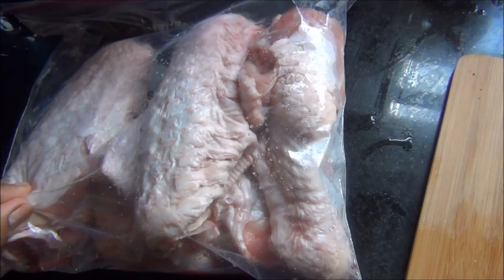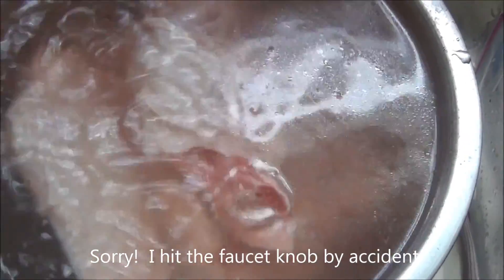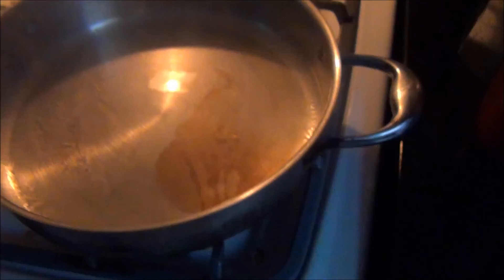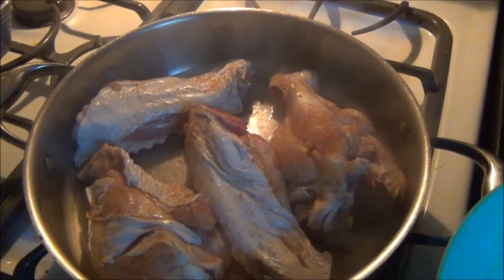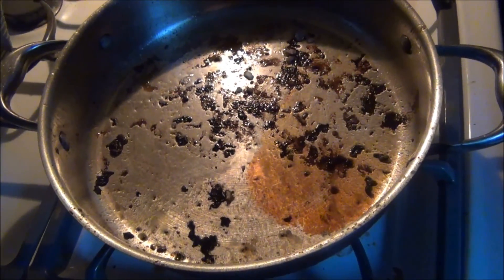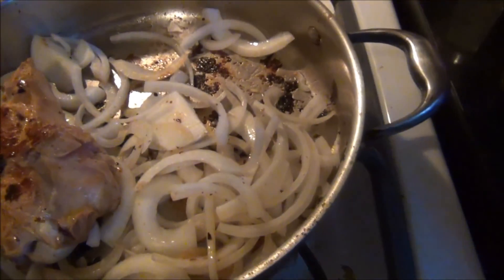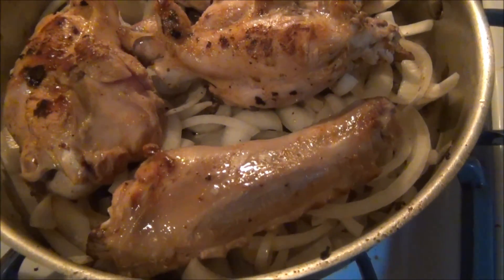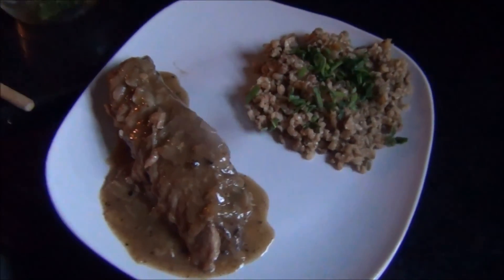Turkey Wings-Southern Style- 6 Weight Watchers Points plus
Old School Sunday Dinner.  Turkey Wings with Gravy.  You can have these wings with brown rice, your favorite veggie, or the upcoming recipe for dirty rice.  NO matter what day of the week you cook these they are amazing each time.